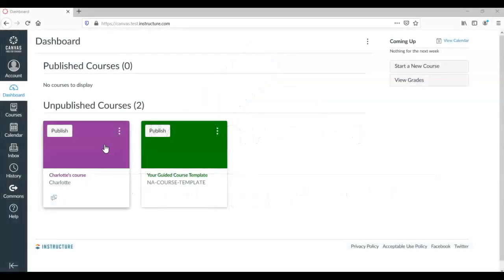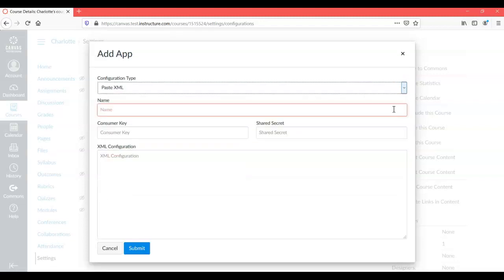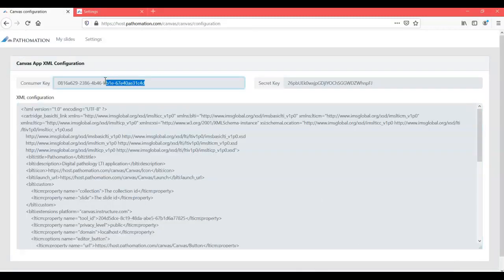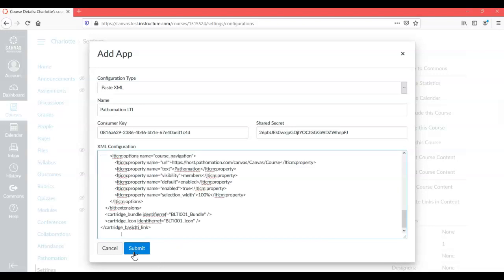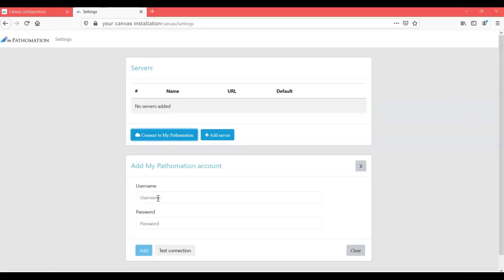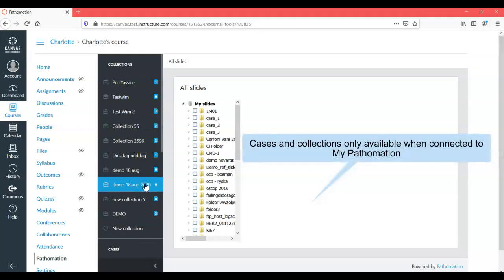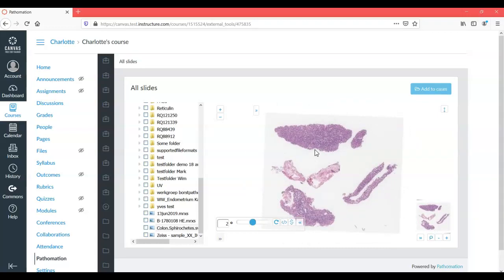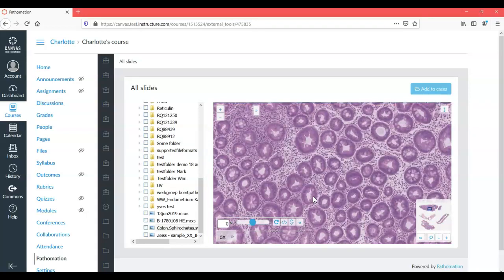Installation guide for Pathomation Canvas plugin: embed virtual slides (WSIs) directly into your LMS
Digital pathology and virtual microscopy is gaining in popularity. At Pathomation, we now provide an LTI plugin that integrates with your own learning environment, so you don't need to invest time in becoming accustomed to yet another system, as you transition to digital slides.